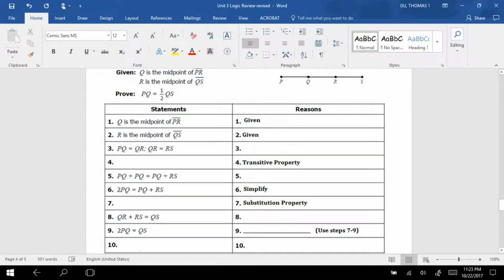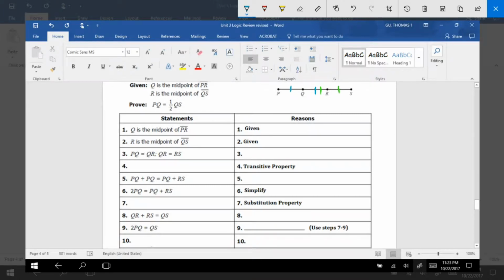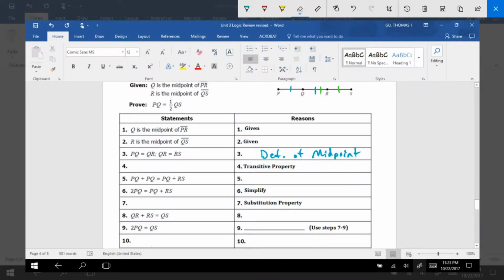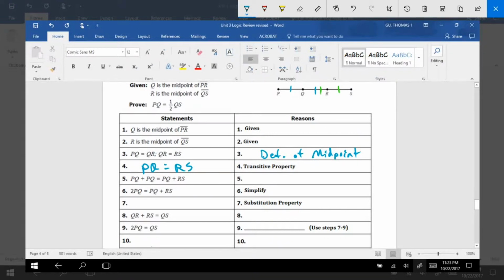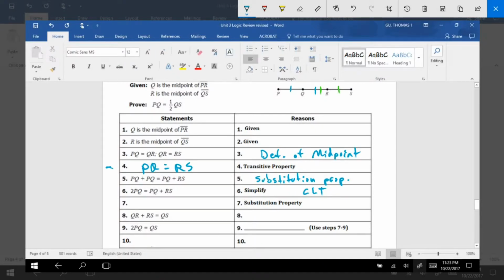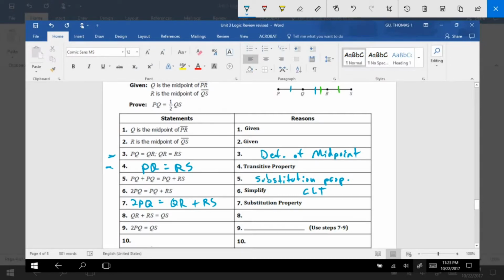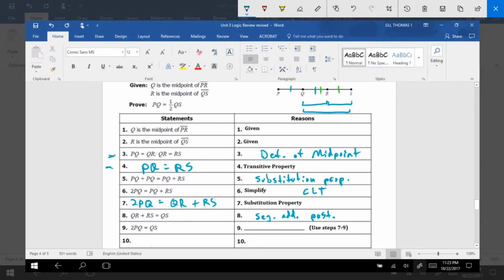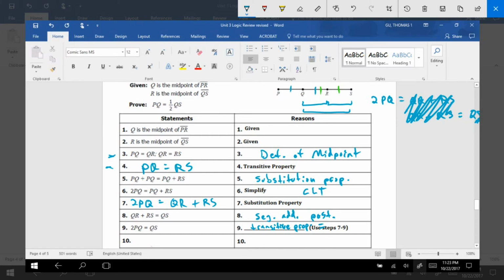Unit 3 Review | Last Question